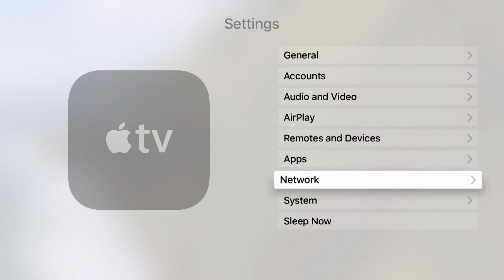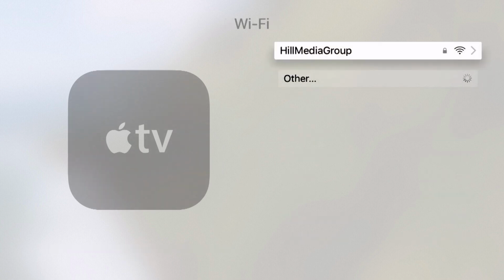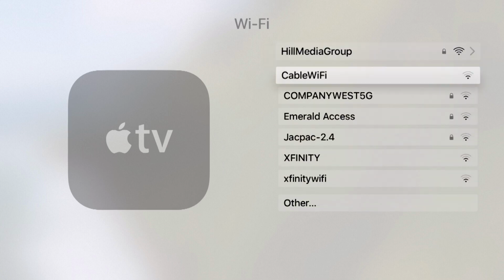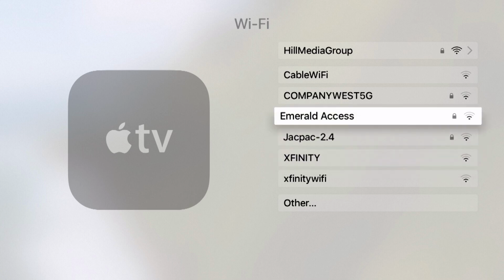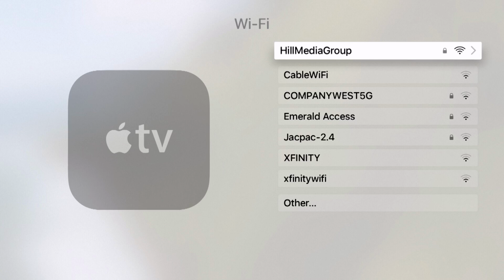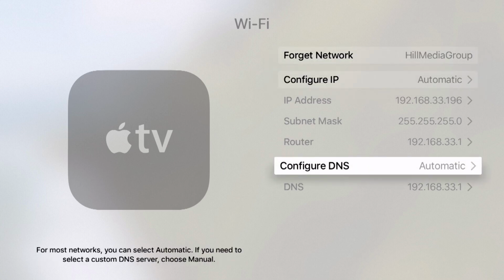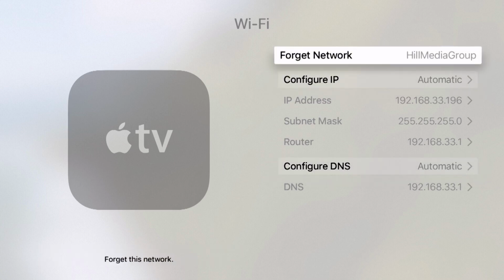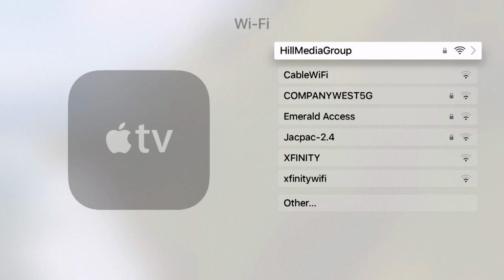Apple TV Tips - Connecting to a WiFi Network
In this video, we're going show you how to connect your new Apple TV to a Wi-Fi network.